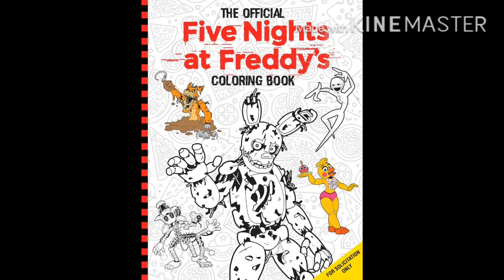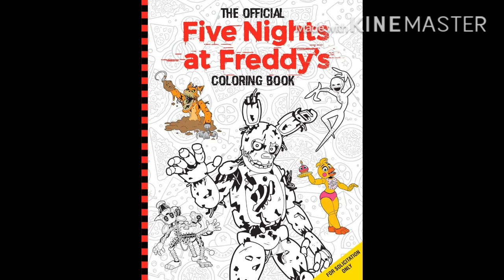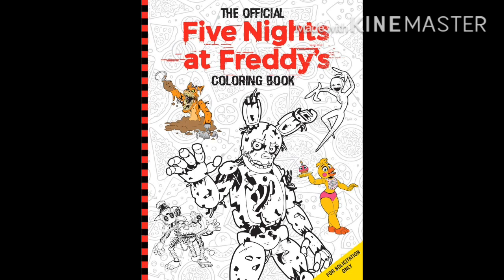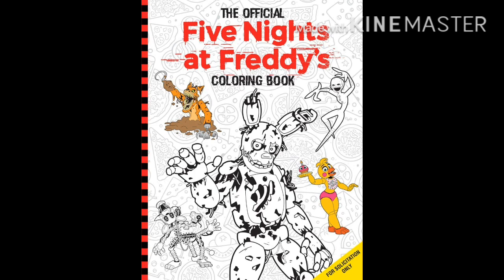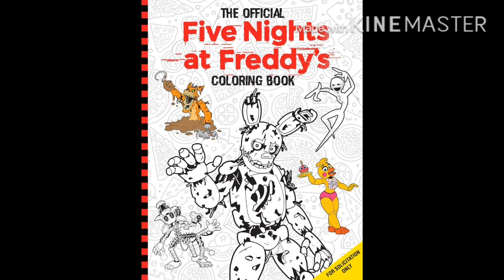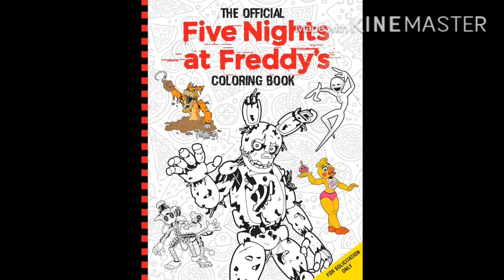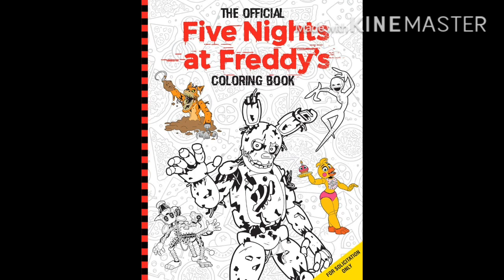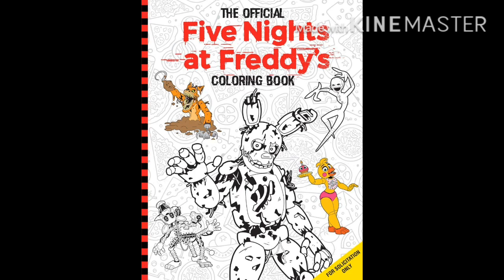OFFICIAL FIVE NIGHTS AT FREDDY’S COLORING BOOK COVER REVEAL!!! | NEW FNAF NEWS!!!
So. we get our first look at the official FNAF COLORING book! Now this was revealed last month but with no cover! Now don’t get me wrong, it’ll be amazing seeing new poses, models & great official artwork for the animatronics! But why does this Horror game about creepy robots possessed by murdered children & Jumpscares need a COLORING book?!?! But we may get some lore reveals in here & I’m sure Scott knows what he is doing with this!